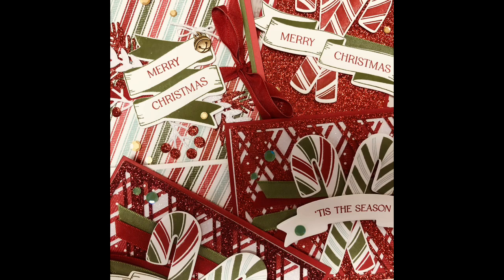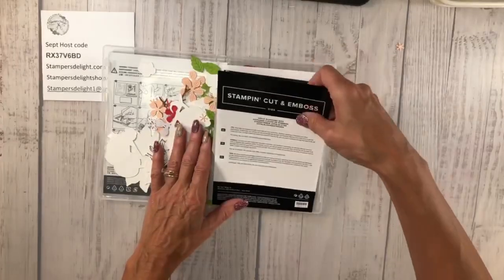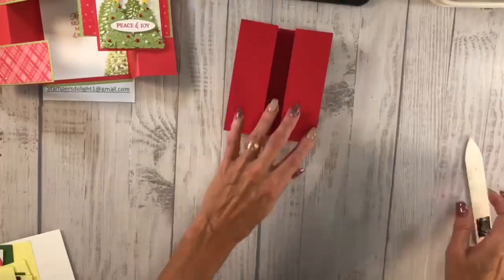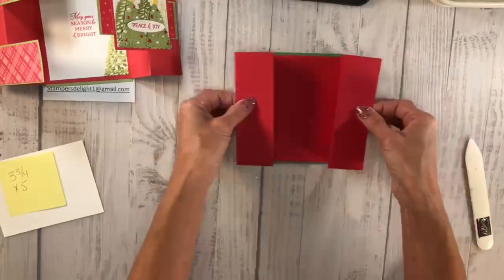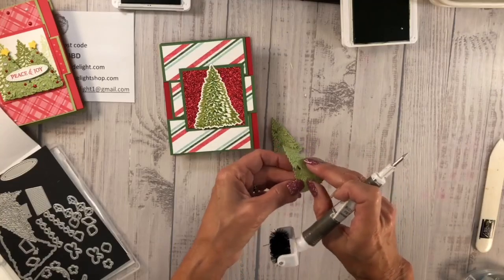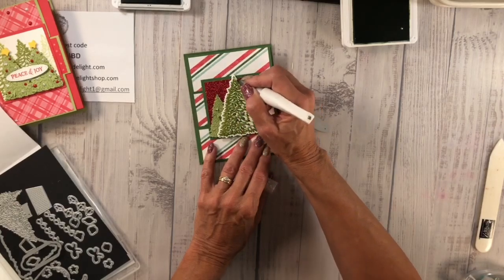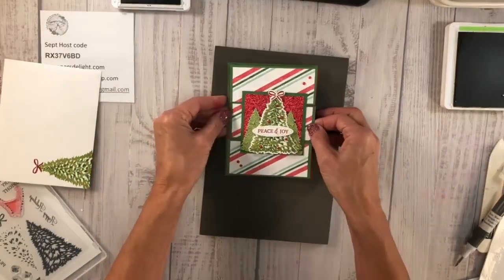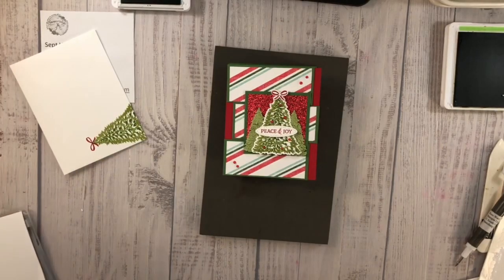Wiper Fun Fold Card with Trimming the Tree Bundle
Stampersdelight.com

Starting Sept 1st You can get 6 dies sets that coordinate with stamps set in both the current catalogs. While supplies last

162526 Apple Harvest
162519 Fresh Cut Flowers
162521 This Birthday Piggy
162522 Trimming The Tree
162520 Waterfall Canyon
162529 Yeti To Party

Also Sept 1st
Every week during the month of September Stampin’ Up! is offering a selection of discounted products. Discounts and product selection will vary from week to week. Weekly Deals will change weekly, and end on September 28th. Check my online store each week to see what items are being discounted.
Week 1: September 1st – 7th
Week 2: September 8th – 14th
Week 3: September 15th – 21st
Week 4: September 22nd – 28th

September Host code
RX37V6BD

I have rewards program
10 punches gets you a $25 in free product good only through me.
every $50 before shipping & tax you get one punch

Sign Up for my Free Newsletter & Tutorials
right here!
Sign Up for my Online Classes below

Register for World Card Making Day
A FREE EVENT!

More added to Past Video Tutorials for sale and available Globally!
Supplies
X Trimming The Tree Bundle (English) :: Stamp
X Real Red & White 6" X 6" (15.2 X 15.2 Cm) Glimmer Paper :: Stamp
X Sweetest Christmas 12" X 12" (30.5 X 30.5 Cm) Designer Series Paper :: Stamp
X Sweet Sorbet Designer Series Paper :: Accessory
X Pearlized Enamel Effects Basics :: Stamp
X Sweet Sorbet 8 1/2" X 11" Cardstock :: Stamp
X Pear Pizzazz 8-1/2" X 11" Cardstock :: Card Stock
X Real Red 8-1/2" X 11" Cardstock :: Card Stock
X Garden Green 8-1/2" X 11" Cardstock :: Card Stock
X Pear Pizzazz Classic Stampin' Pad :: Ink
X Garden Green Classic Stampin' Pad :: Ink
X Real Red Classic Stampin' Pad :: Ink
X Stampin' Seal :: Stamp
X Stampin' Pierce Mat :: Tools & Adhesive
X Paper Trimmer :: Ribbon & Trim
X Take Your Pick :: Stamp
X Stampin' Cut & Emboss Machine :: Stamp

 Embossing Addtions Tool Kit 159971